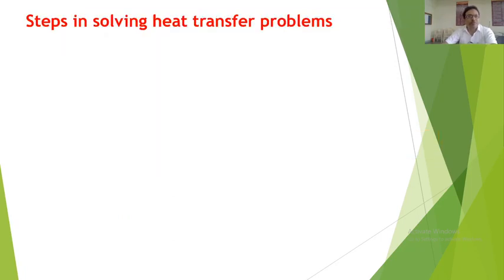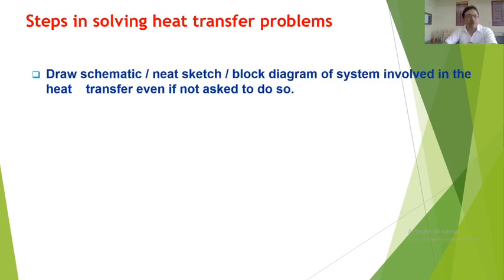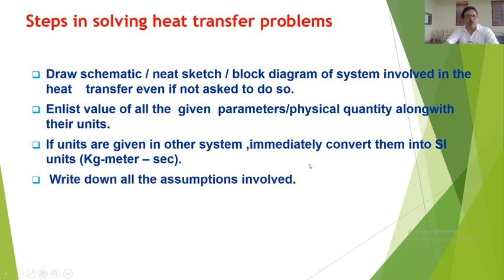1.22- Steps In Solving Heat Transfer Numerical Problems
In this video, basic steps are discussed to solve numerical problems in heat transfer course.